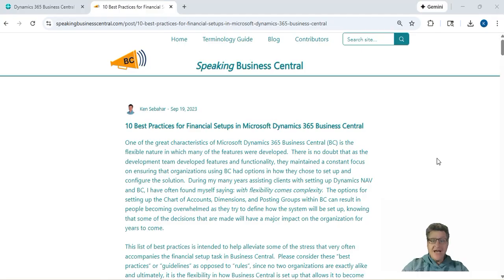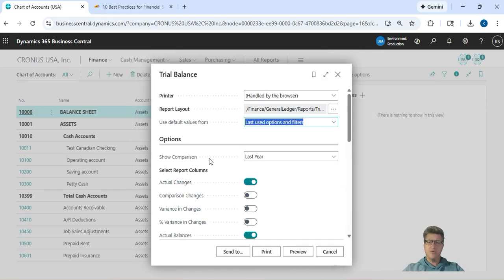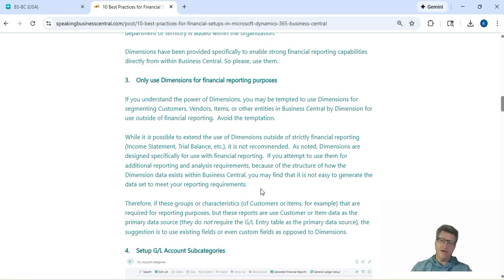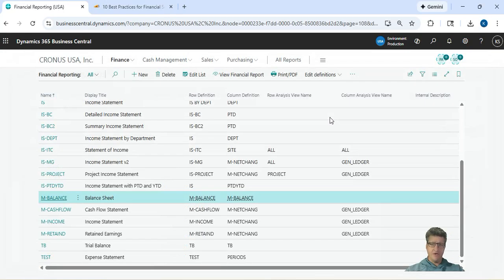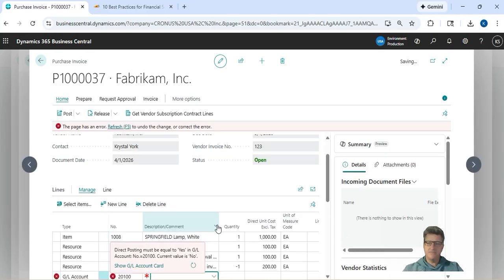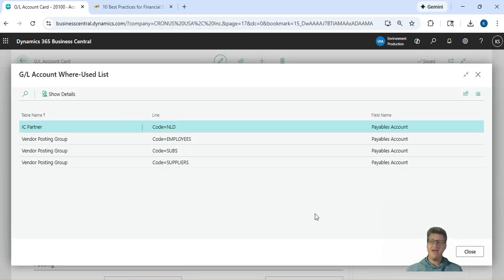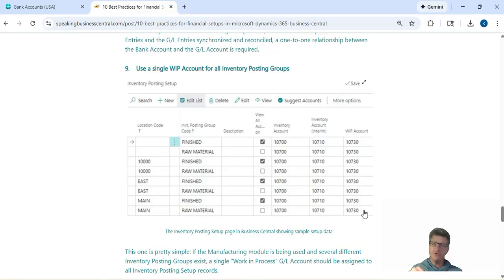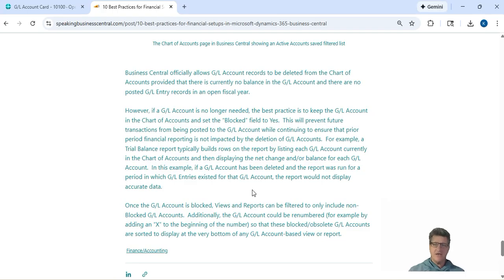10 Best Practices for Financial Setups in Business Central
This video walks through 10 Best Practices that should be considered when setting up and using G/L Accounts, Dimensions, and Posting Groups within Microsoft Dynamics 365 Business Central.  This list was originally published as a blog article on the Speaking Business Central web

While the system offers a great deal of flexibility and provides each organization with opportunities to setup the system to meet their specific requirements, there are some methods and techniques that should be used to ensure that users will be able to fully audit and reconcile activity at the end of each financial reporting period.

These are not rules and requirements that must be followed, but features and suggestions that should make your life much easier as an Accounting Manager or Controller for your organization. And there are of course more than just 10 of these best practices, but if we need to allocate our time and resources wisely, this list will get you off to a great start!